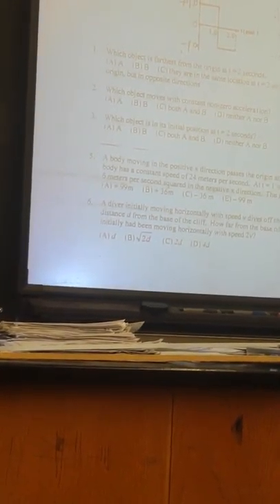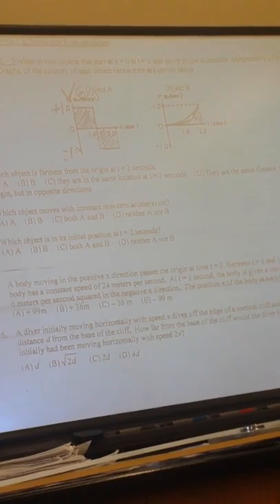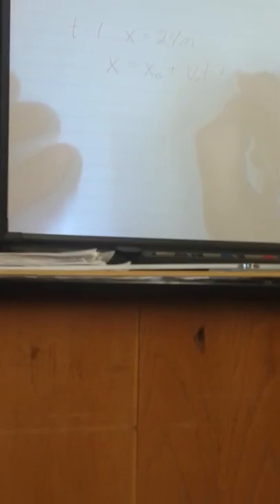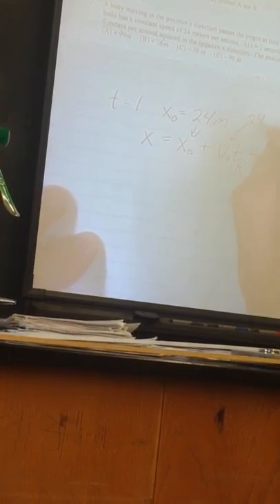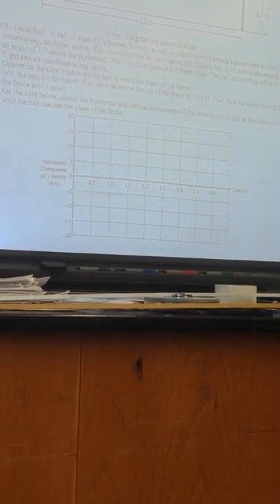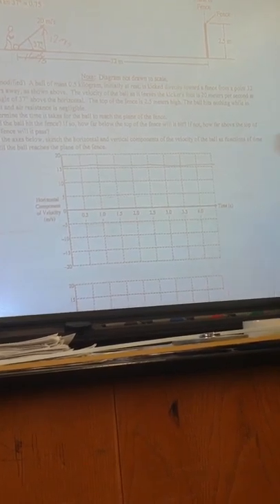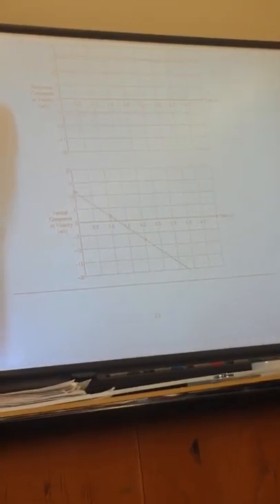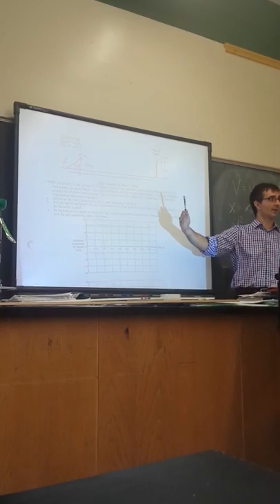little bit of our first ap physics test review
stupid storage